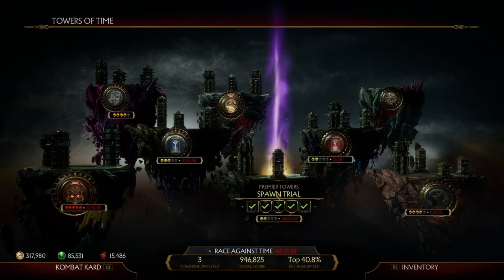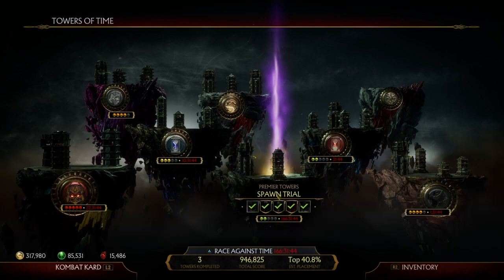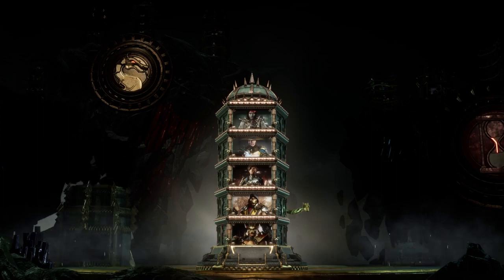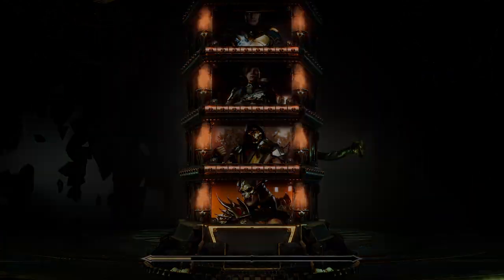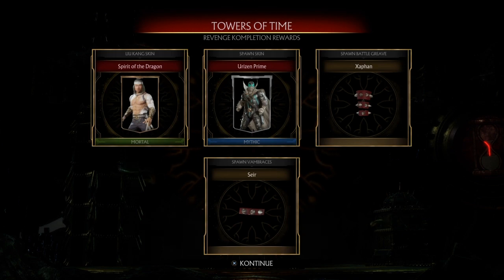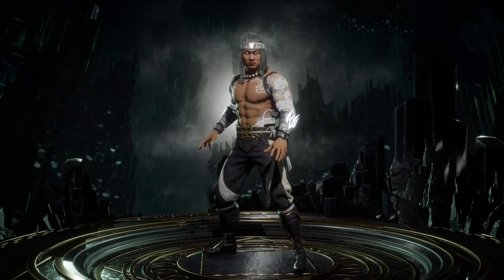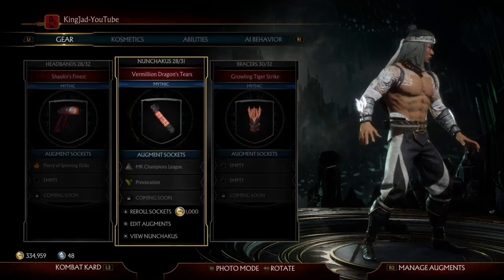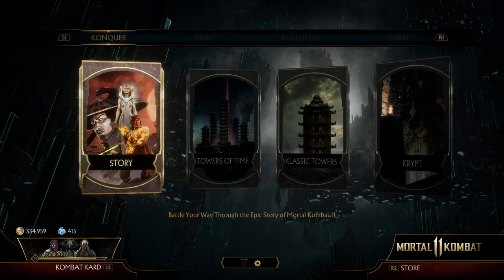How To Unlock The "Spirit of The Dragon" Liu Kang Fire God Skin In Mortal Kombat 11!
NEW SOCIETY😇